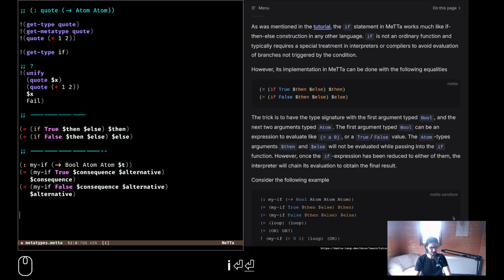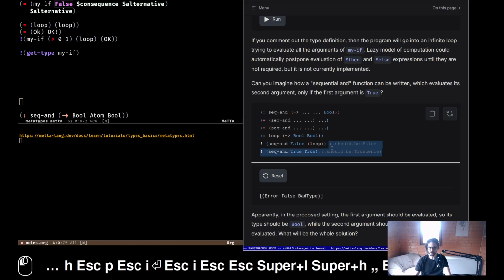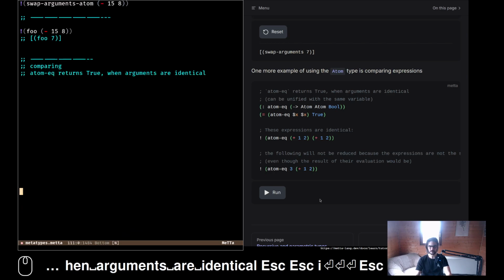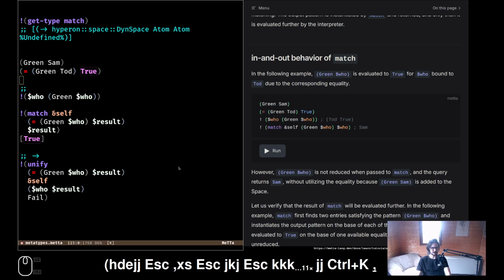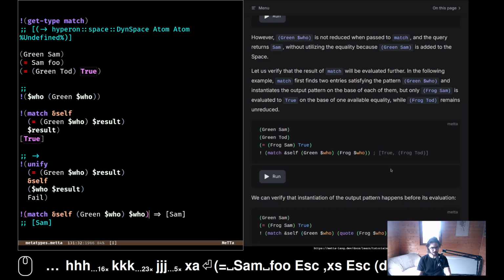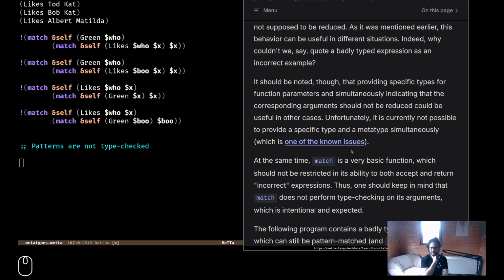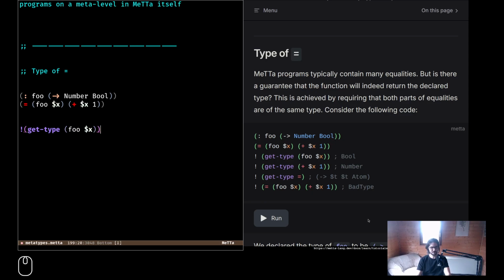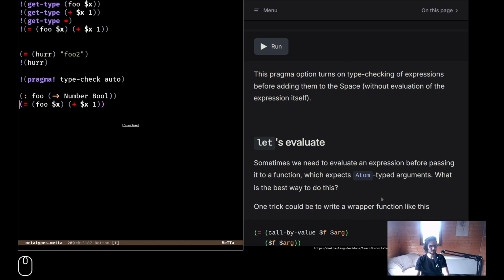Exploring the Types of Meta Type Talk | MeTTa Tutorial Part 4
In principle there is a part between 3 and 4 also that I didn't put on YT currently.

MeTTa, Meta Type Talk, Types, expressions, meta programing, emacs, coding, tutorial